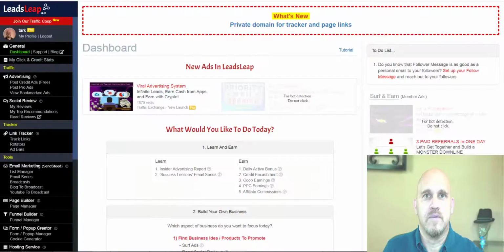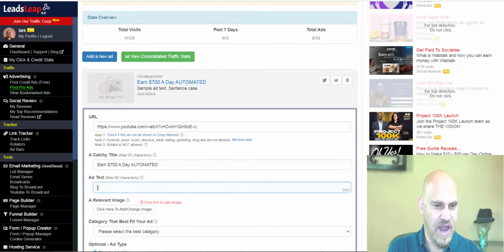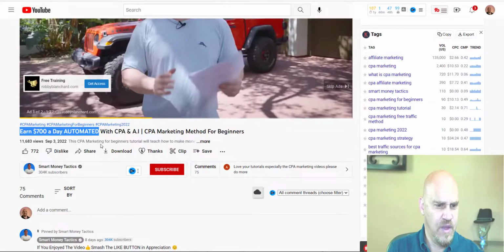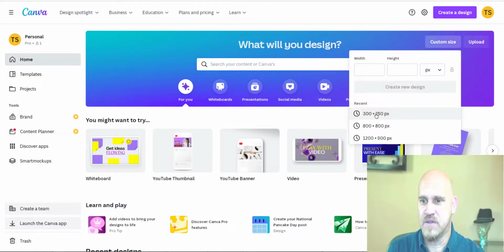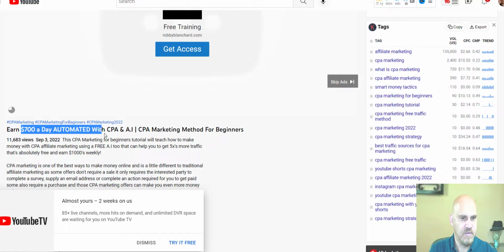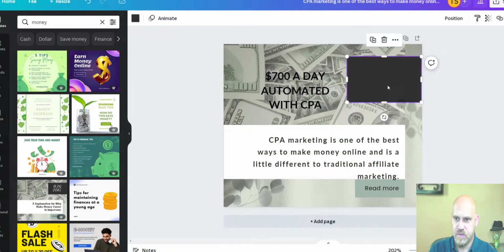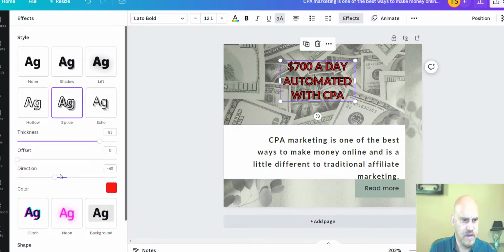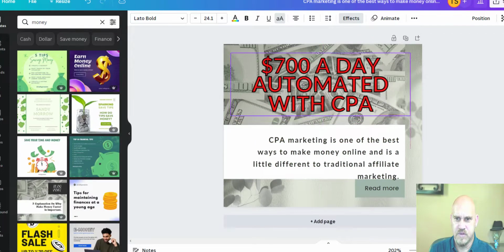How To Get More Views On Youtube | Uncommon Method 2022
This is a method that not too many people are using and will bring you more Youtube views and followers. This is mostly for the make money online niche and does require a pro leads leap account.

                                                                          Brian Tracey